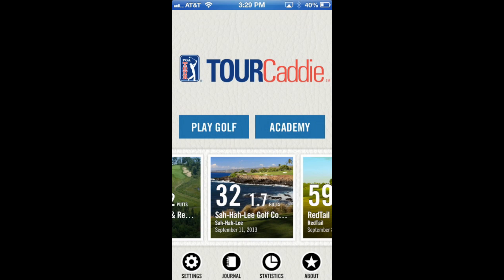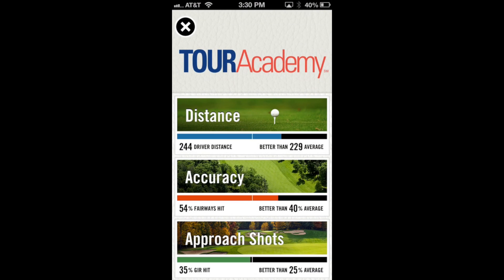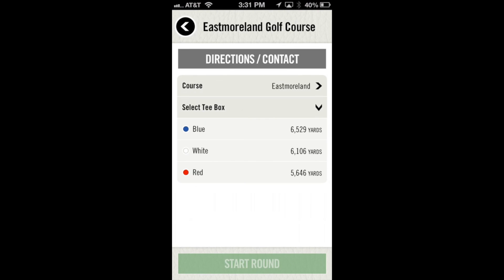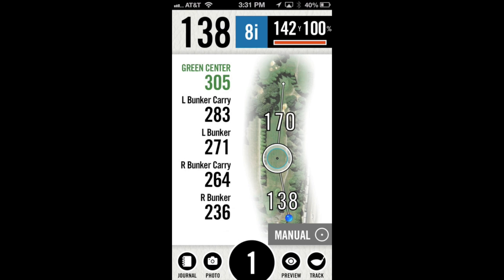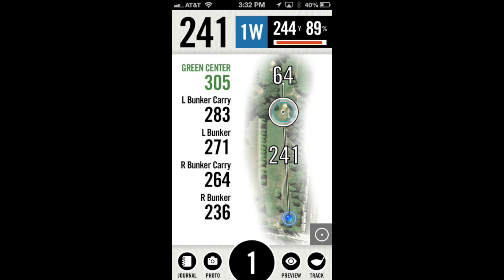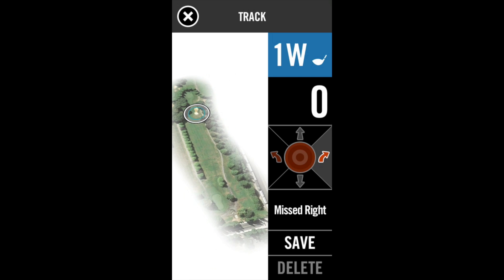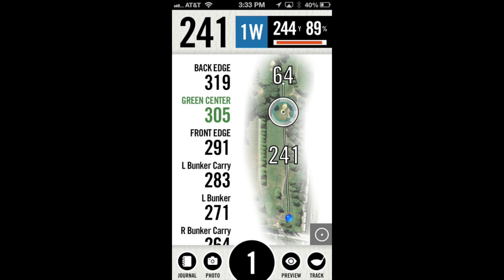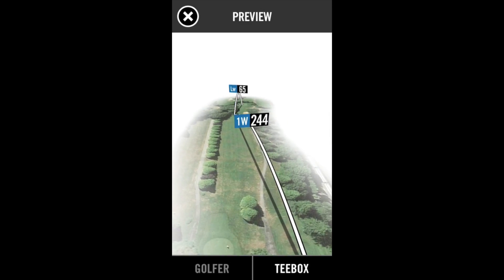PGA Tour Caddie App Review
This Tour Caddie review by Shotzoom compares the app directly to Golfshot GPS, letting you decide which is better for your needs